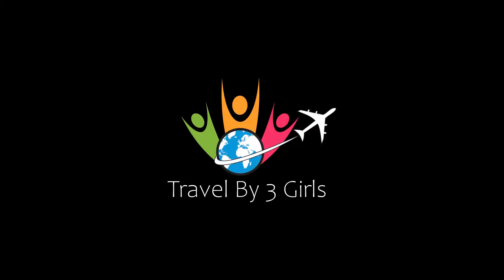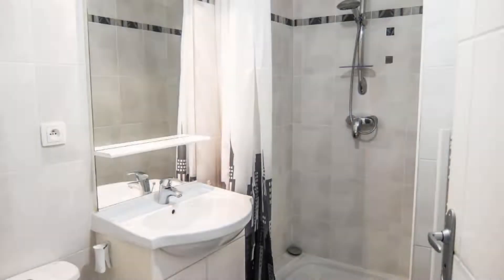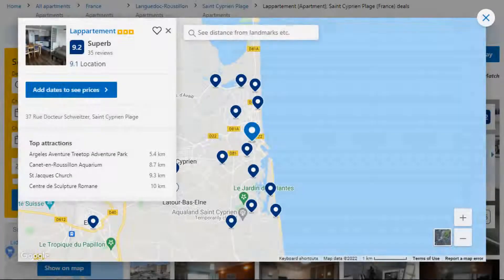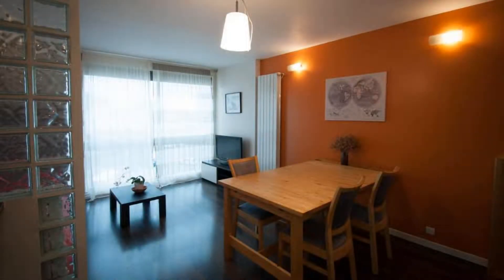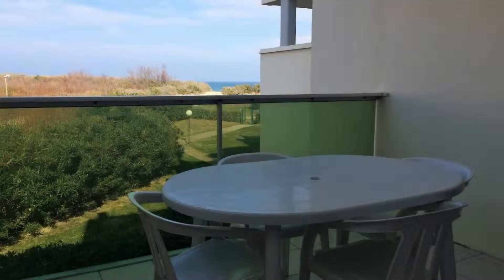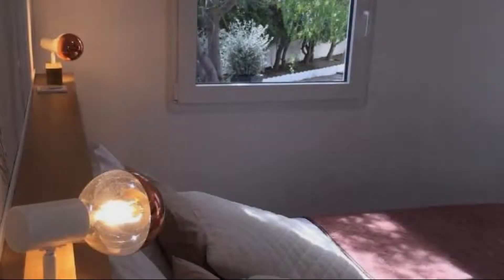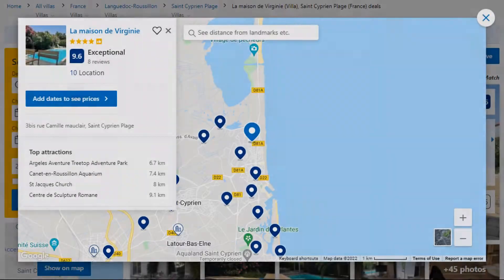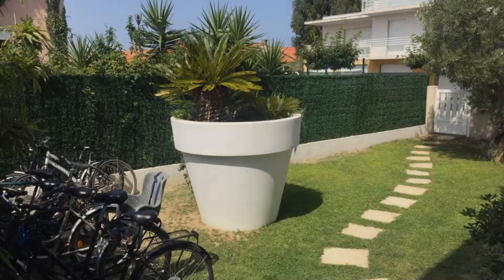Top 5 Recommended Hotels In Saint-Cyprien-Plage | Best Hotels In Saint-Cyprien-Plage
Queries Solved:
1) Top 5 Recommended Hotels In Saint-Cyprien-Plage
2) Top 5 Hotels In Saint-Cyprien-Plage
3) Top Five Hotels In Saint-Cyprien-Plage
4) Top 5 Romantic Hotels In Saint-Cyprien-Plage
5) 5 Best Hotels For Couples In Saint-Cyprien-Plage
6) Hotels In Saint-Cyprien-Plage
7) Best Hotels In Saint-Cyprien-Plage
8) Top 5 Luxury Hotels In Saint-Cyprien-Plage
9) Luxury Hotel In Saint-Cyprien-Plage
10) Luxury Hotels In Saint-Cyprien-Plage
11) Luxury Stay In Saint-Cyprien-Plage
12) Top 5 4 Star Hotel In Saint-Cyprien-Plage
13) Best 4 Star Hotel In Saint-Cyprien-Plage
14) 4 Star Hotel In Saint-Cyprien-Plage

Track Title: Reasons To Hope
Artist: Reed Mathis